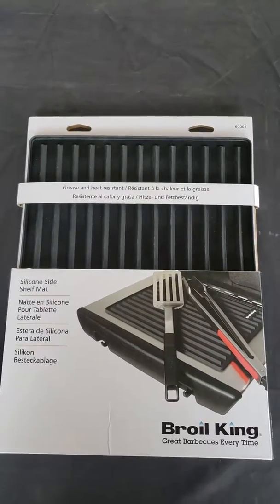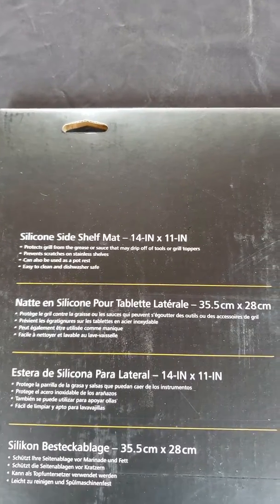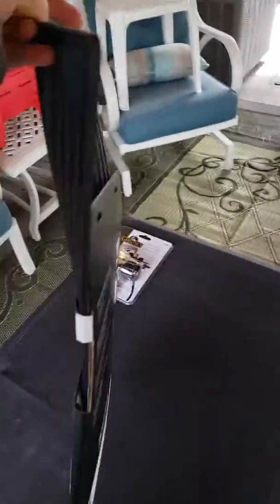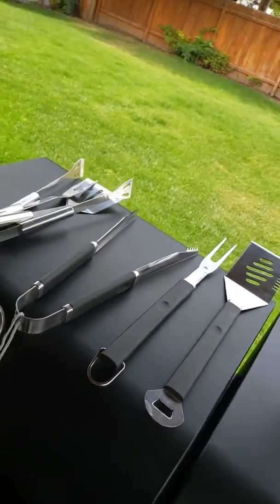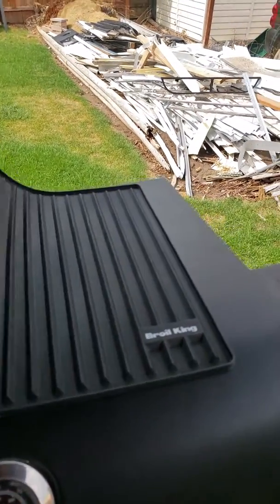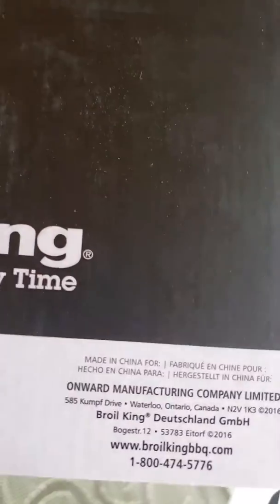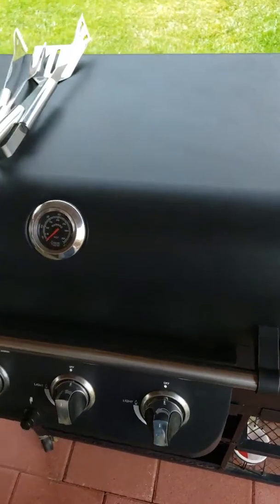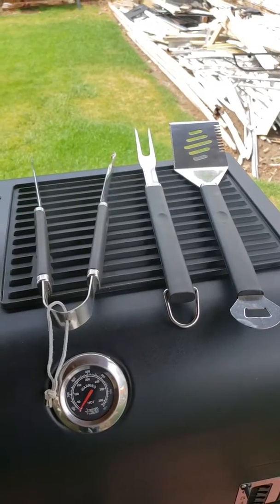Silicone side shelf mat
Unboxing and discussing the features of broil kings side shelf mat